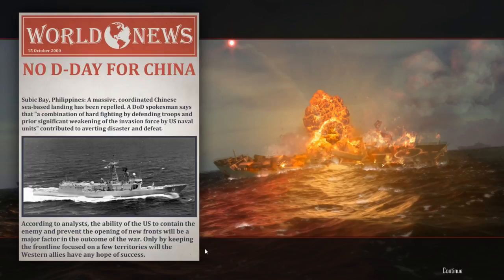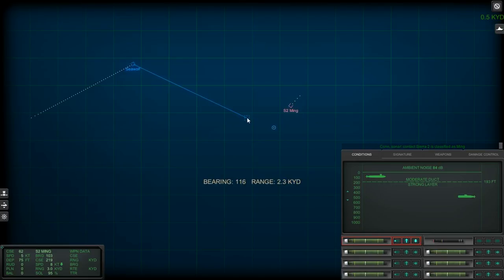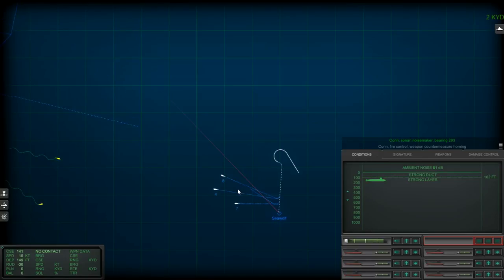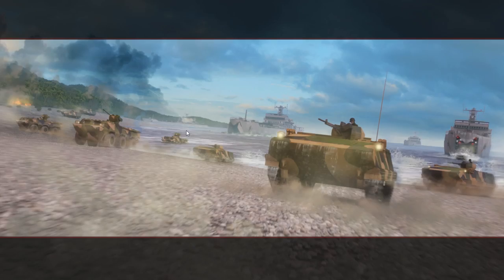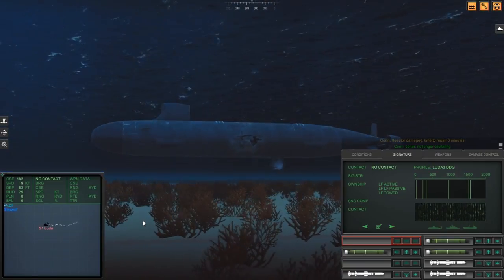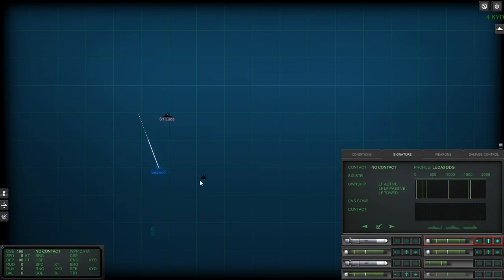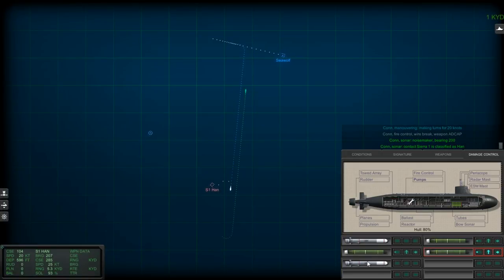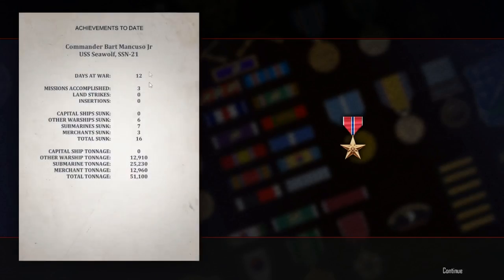Spray and Pray - Cold Waters: South China Sea - Part 3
Cold Waters newest campaign is done! In this video we play the new South China Sea campaign for Cold Waters and we do so in the most modern submarine ever built for the United States, the USS Seawolf, a Seawolf class Nuclear Attack Submarine. Watch in this episode as our anti submarine warfare tactic includes flooding the water with as many torpedoes as possible in a hope of a hit.

► Summary: The beginning of a brand new campaign in Cold Waters, captaining America's most state of the art submarine, the Seawolf Class.

Cold Waters is a 3rd person submarine simulation which lets you captain a wide variety of American Submarines built from the late 1950s up until the year 2000. In Cold Waters you have a wide variety of ways to fight your nuclear-powered submarines, from pre-scripted scenarios or missions to three dynamic campaigns in three different conflicts ranging from cold wars gone hot in 1964 and 1984 to a near past war between the United States and China in the year 2000. The developer of Cold Waters is Killerfish games, developers of the surprise hit Atlantic Fleet and Pacific Fleet.